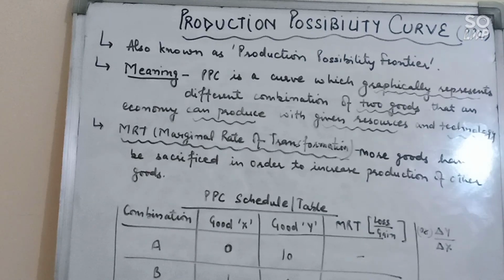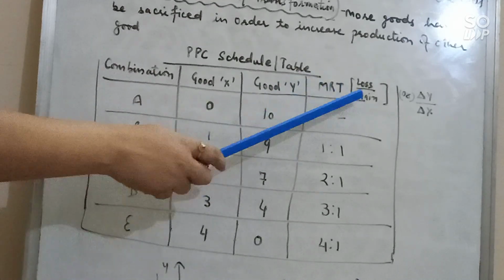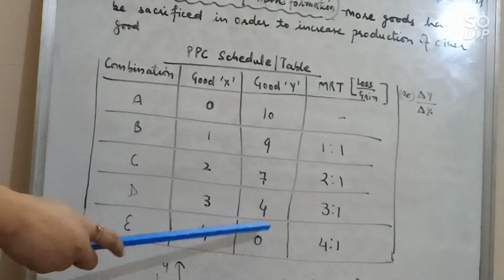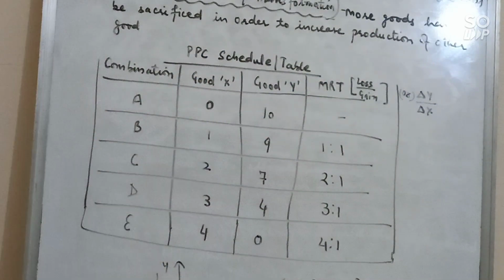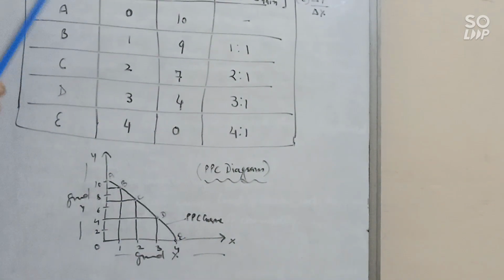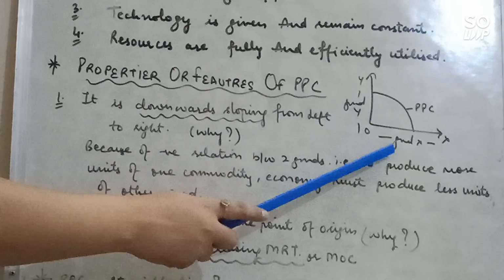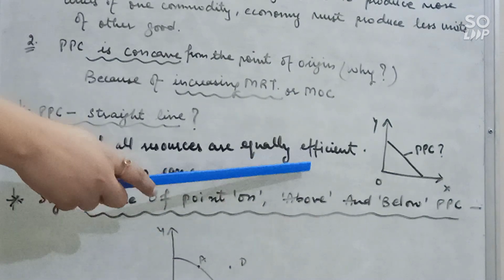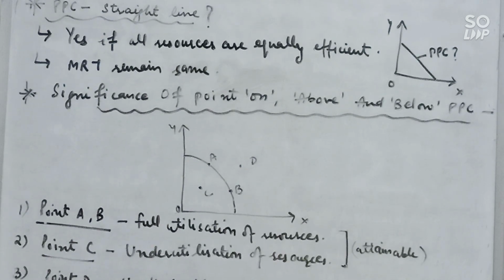Class 11| Micro Economics| chapter 1| production possible curve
PPC and its properties